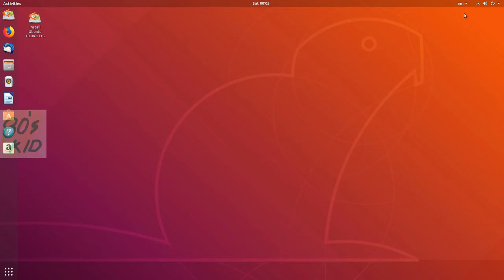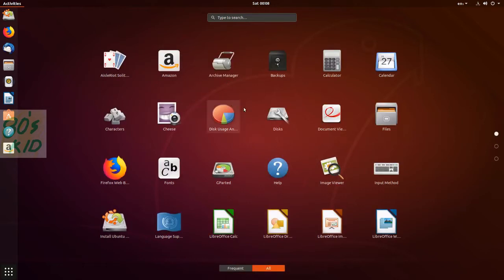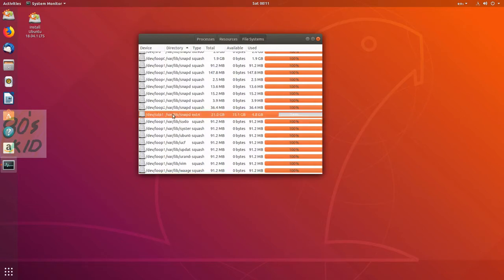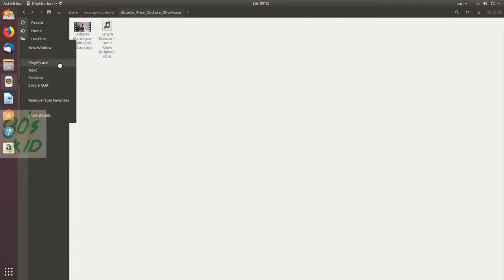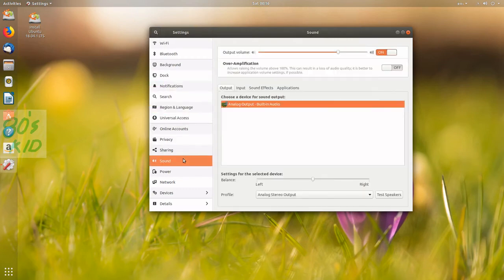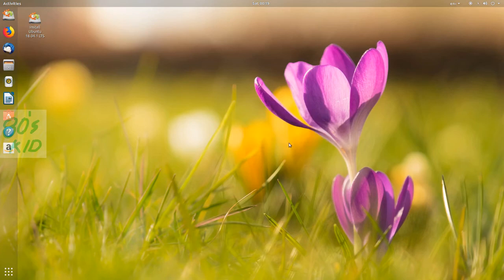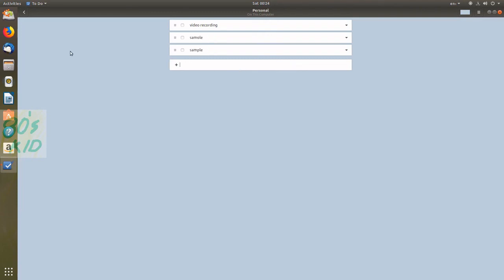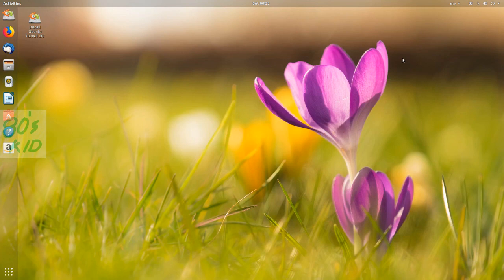Ubuntu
Ubuntu here we go.

Ubuntu is an open source software operating system that runs from the desktop, to the cloud, to all your internet connected things

Ubuntu running on boxes
boxes vm
Fedora boxes
latest Ubuntu reviews
Ubuntu review
Linux review
gaming channel in Kerala
os review channel in kerala
gaming reviews in malayalam
malayalam game reviews
Ubuntu Linux review
hows Ubuntu?
hows unity?
unity desktop
Ubuntu desktop
latest Ubuntu version